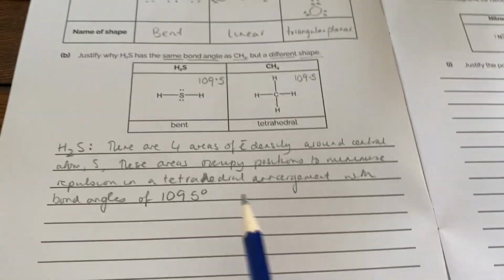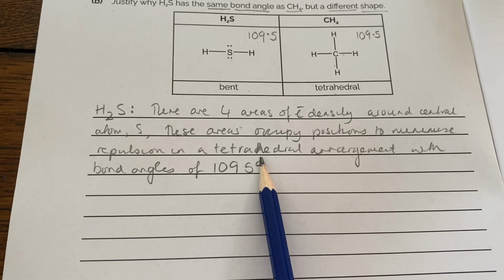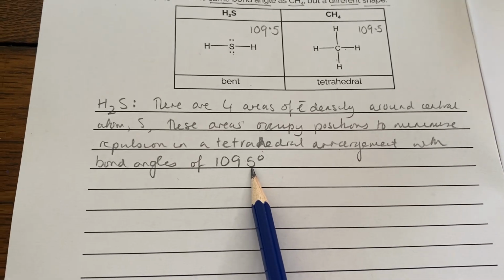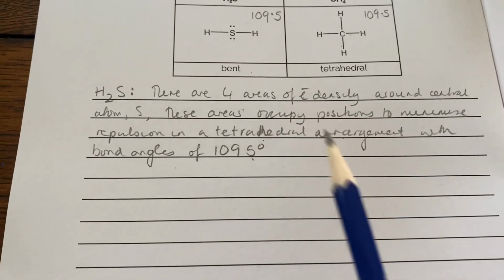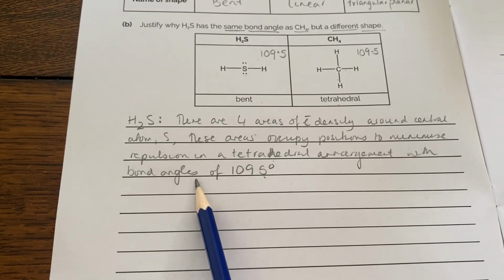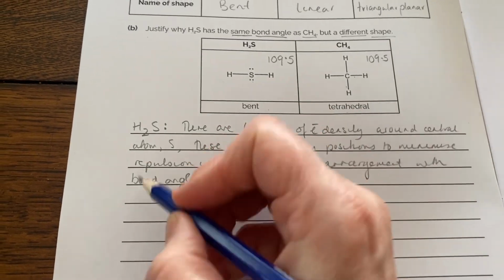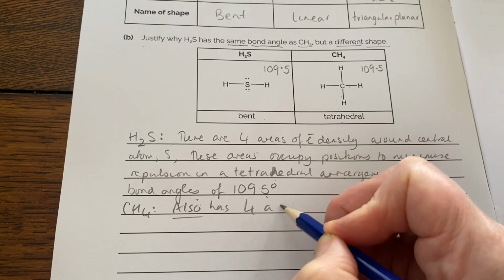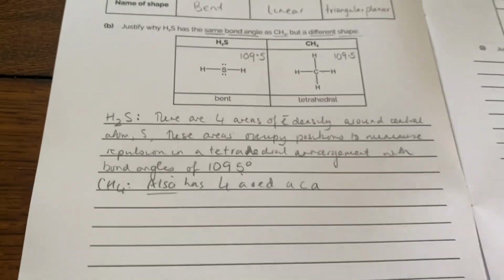TGC DG exam 2024 Level 2 Bonding Q1